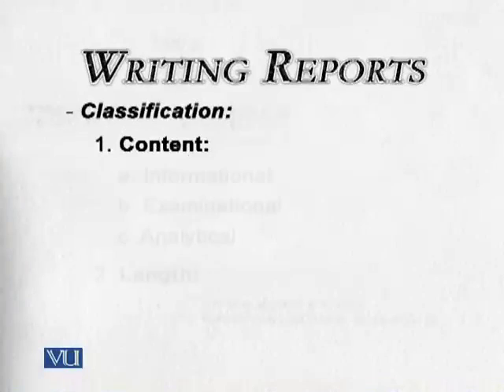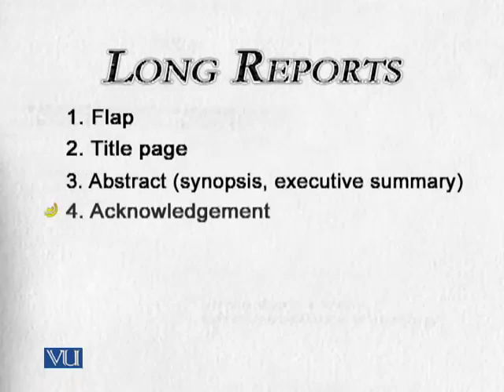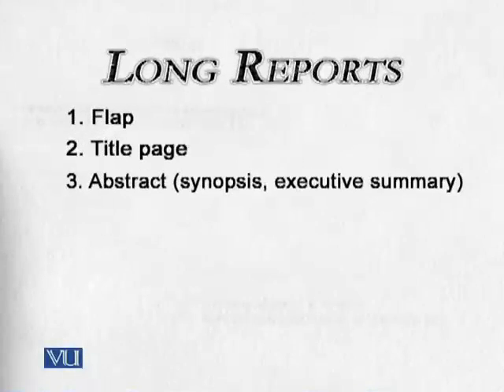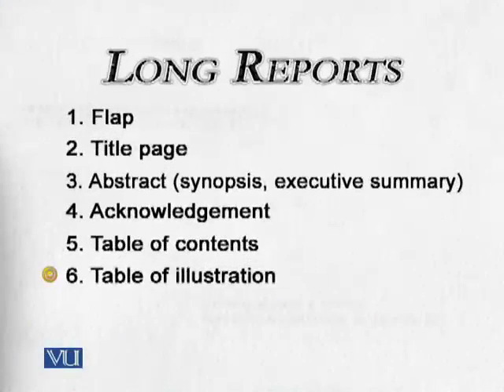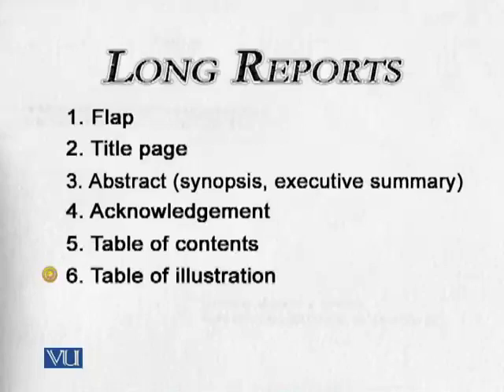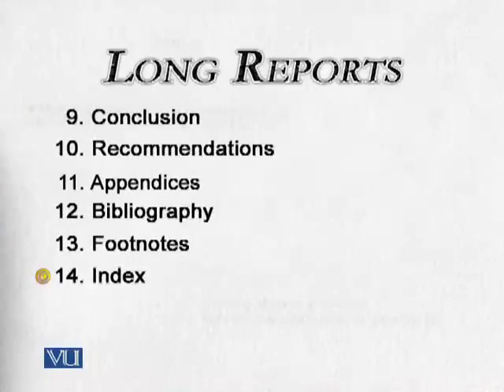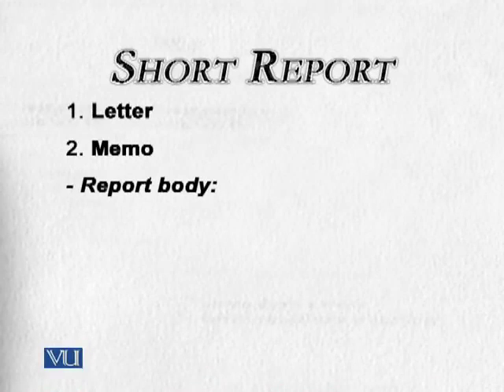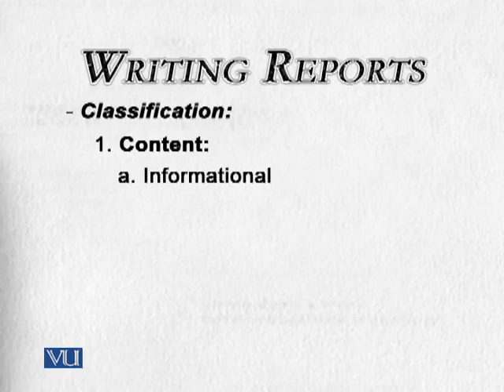ENG001_Lecture25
ENG001 - Elementary English
Lecture: The Writing Styles
Topic: Report and Narrative Writing